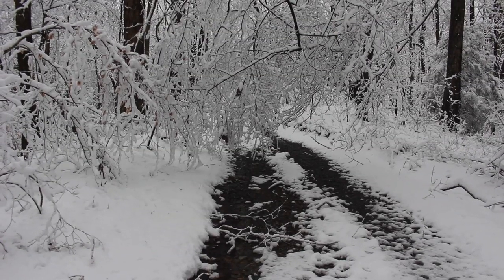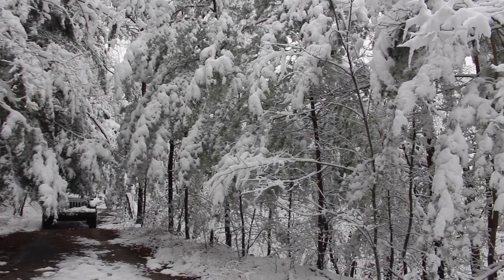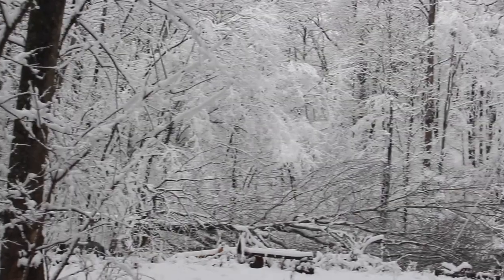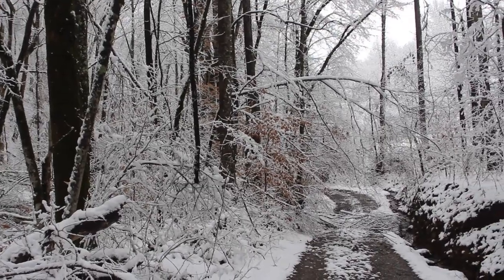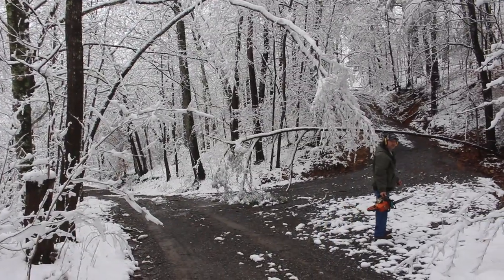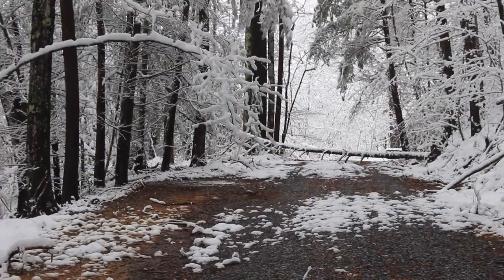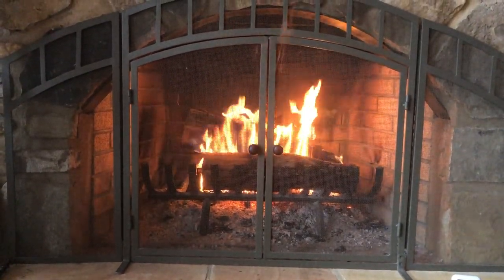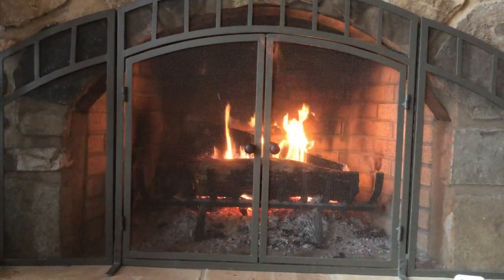#10 CHAINSAWS IN THE SNOW - Winter Comes to Ouch Mountain!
A winter storm dumps snow on the mountain and even though it creates clean-up work for us, it is a beautiful place with a blanket of snow.